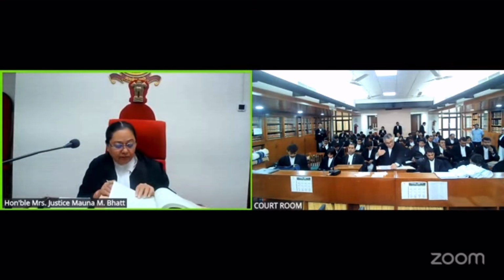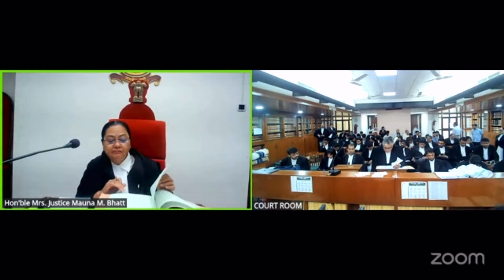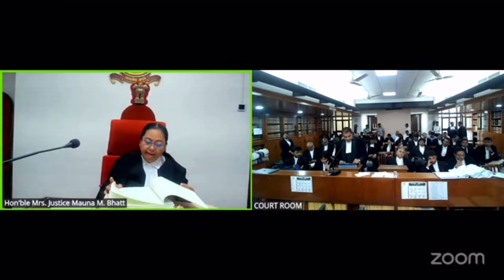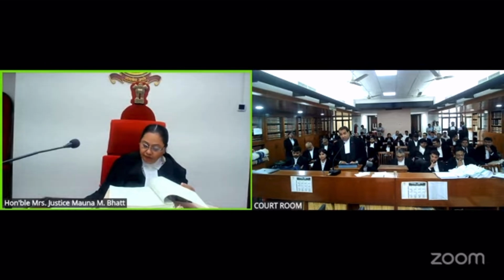Admiralty Suit at Ahmedabad, Part 5